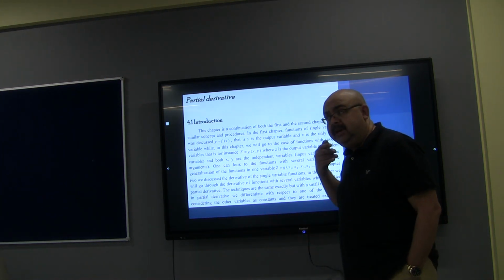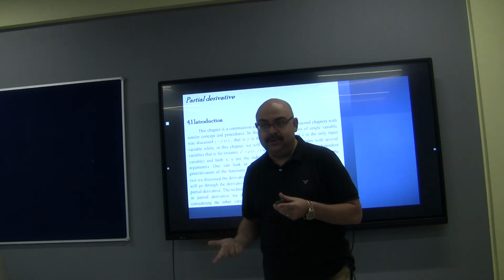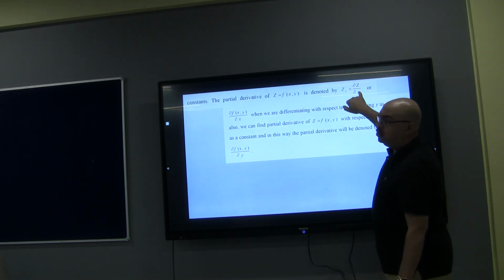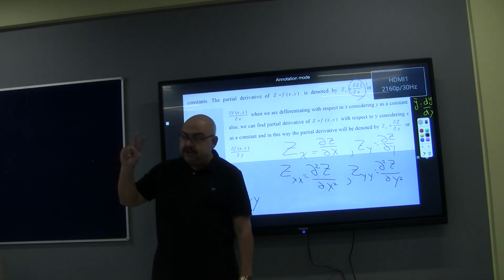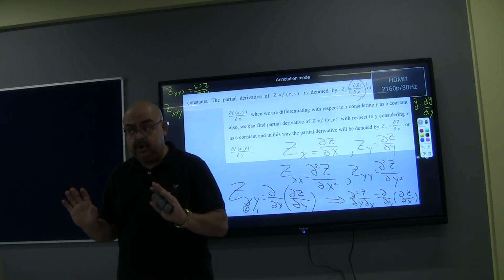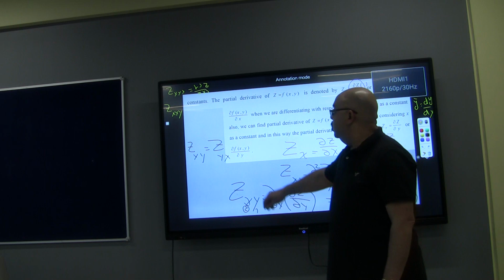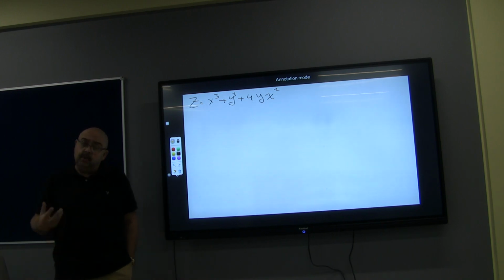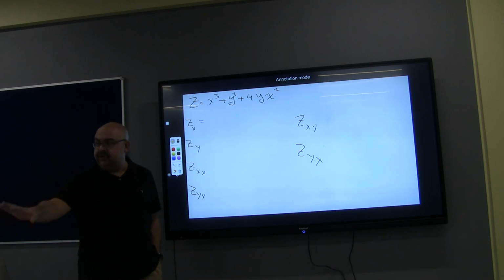W6 Partial derivatives